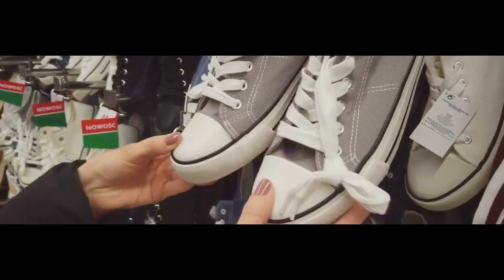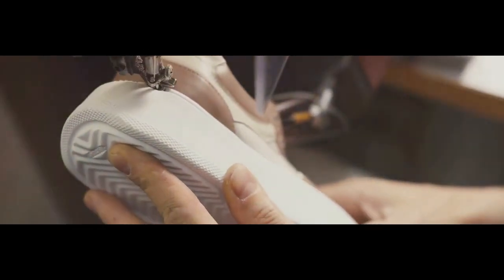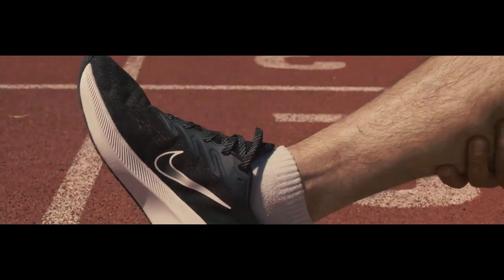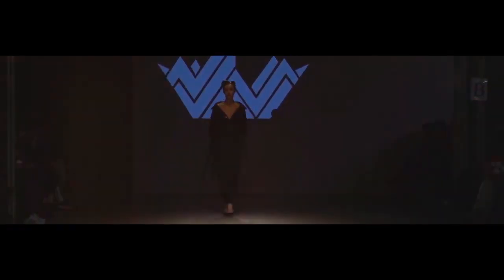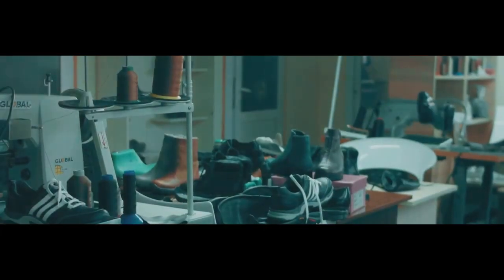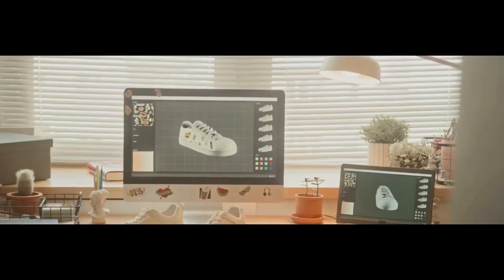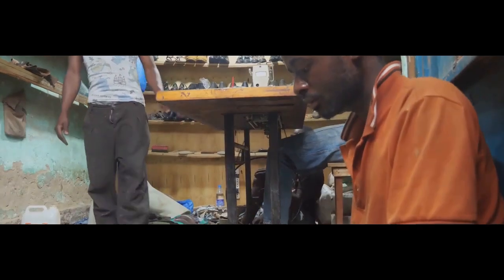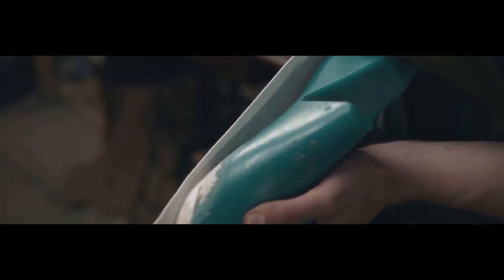What's Inside YOUR Nike Shoes? How It's Made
Ever wondered what makes your Nike shoes so comfortable and durable? Today, we're taking a closer look at how Nike shoes are made, from the design process to the final product. From the stitching to the sole, we'll show you the intricate details that go into creating your favorite kicks. Whether you're a sneakerhead or just curious about the manufacturing process, this video is for you! So, let's dive in and explore what's inside your Nike shoes.